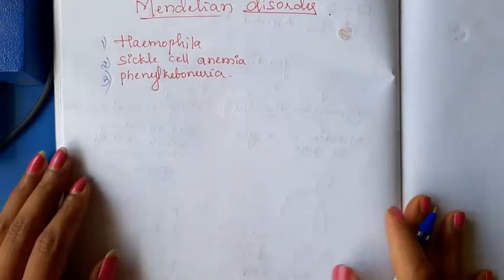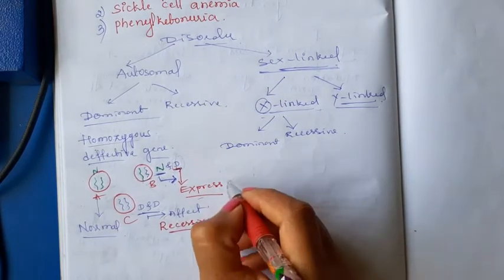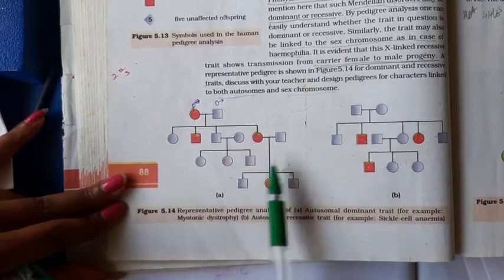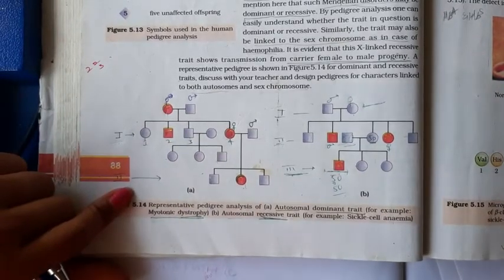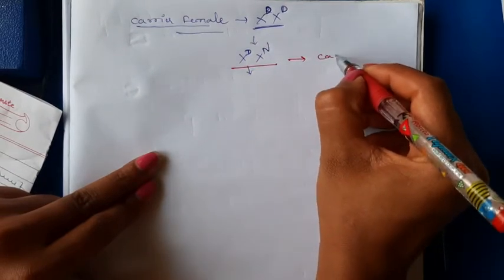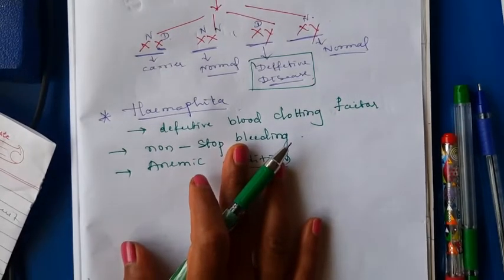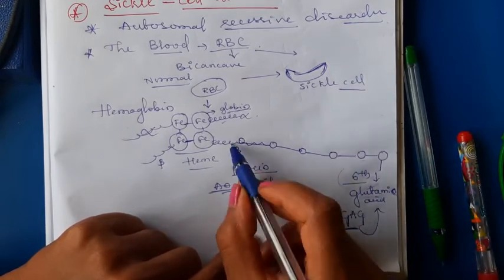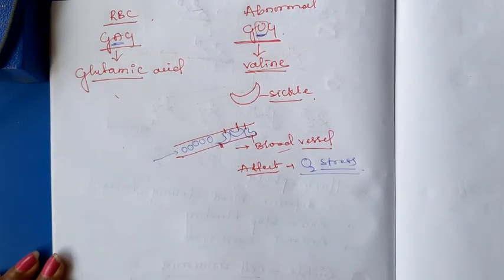Genetics ...genetics disorder